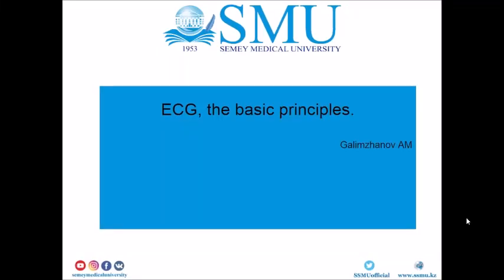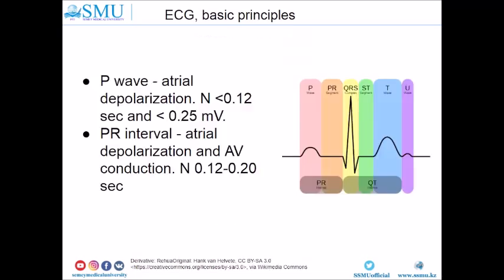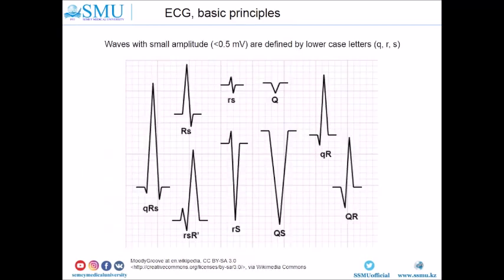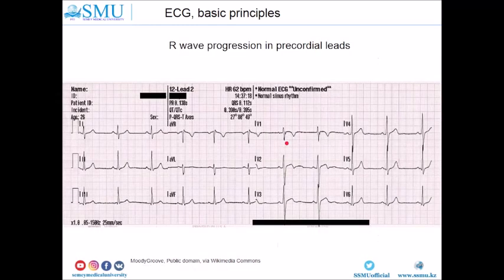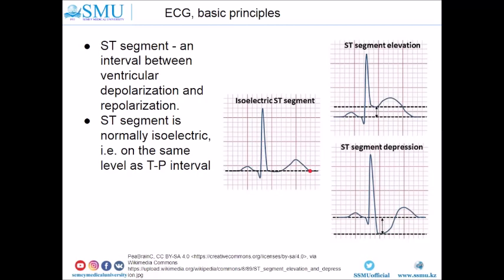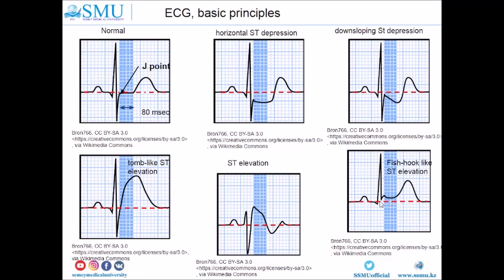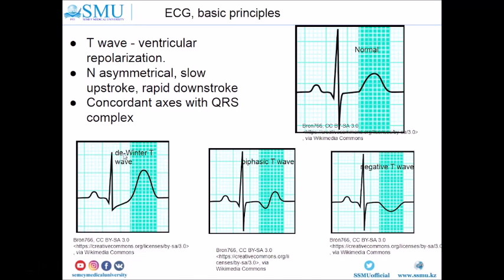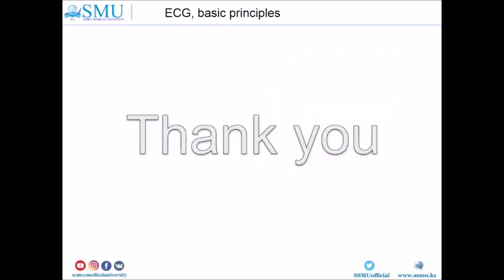ECG waves and segments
This video explains the main components of ECG.